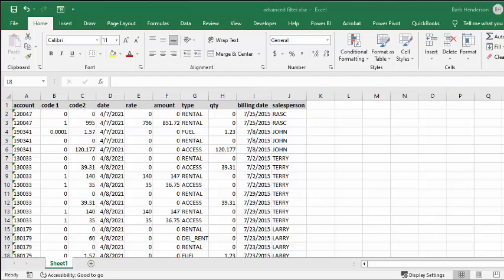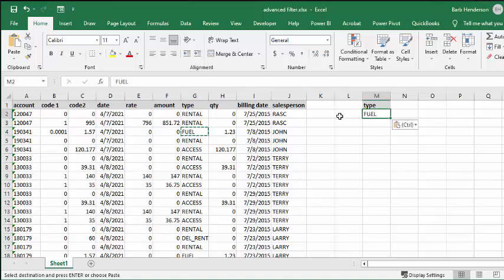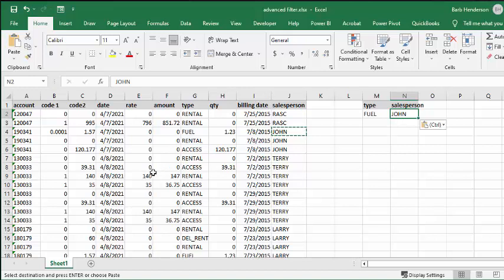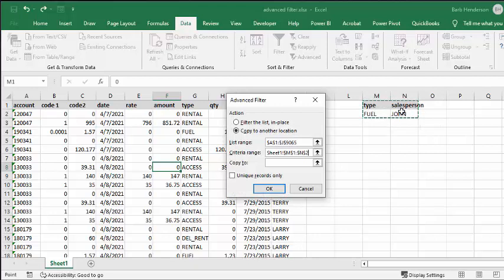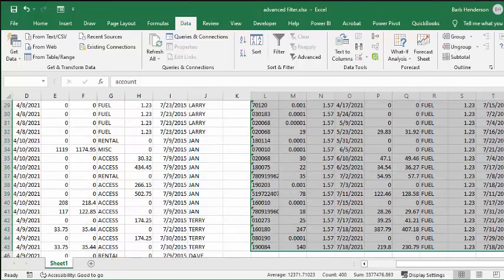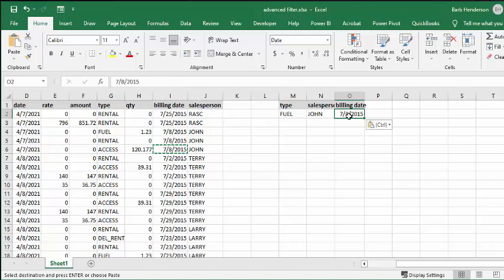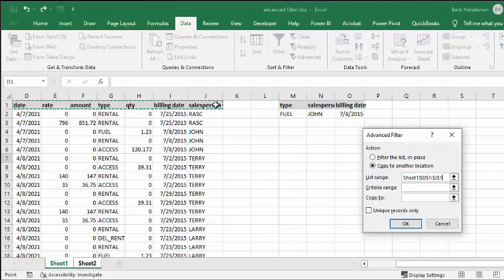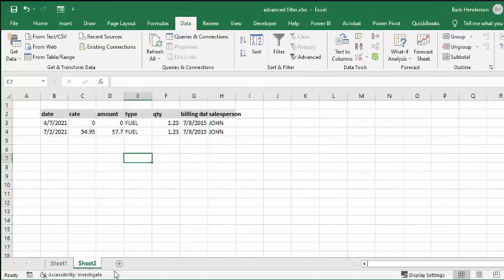How to use the advanced filter in Excel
How to use the advanced filter in Excel.  How to save and move filtered data to another location.

easyexcelanswers